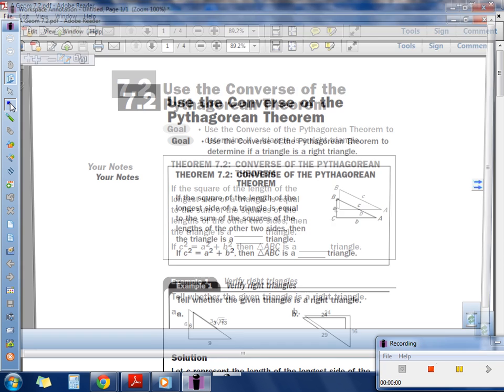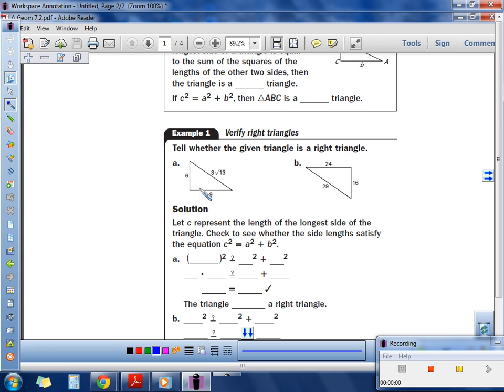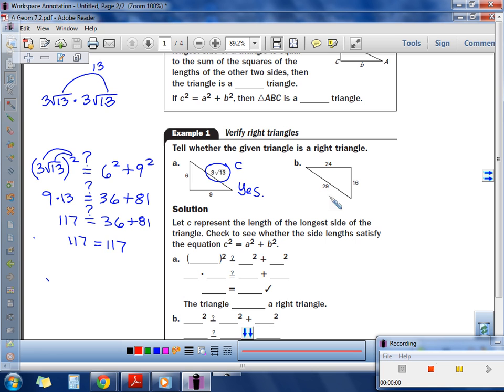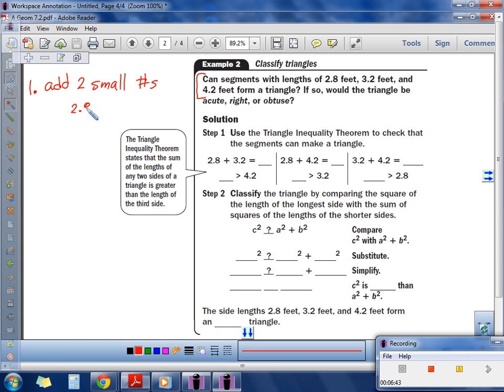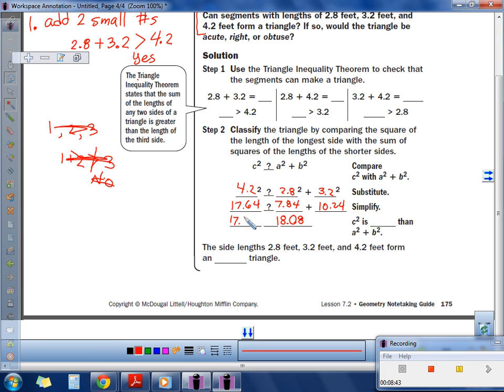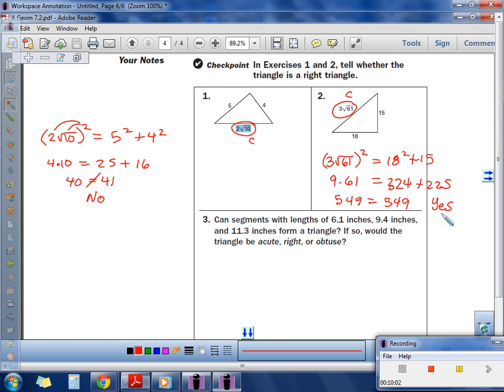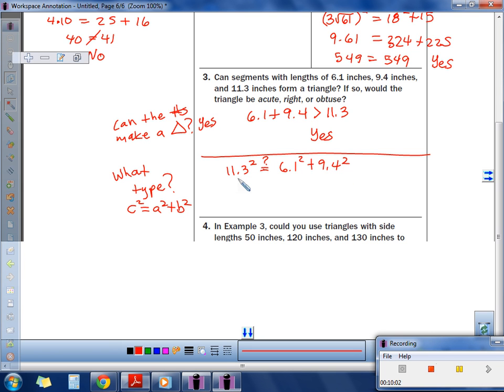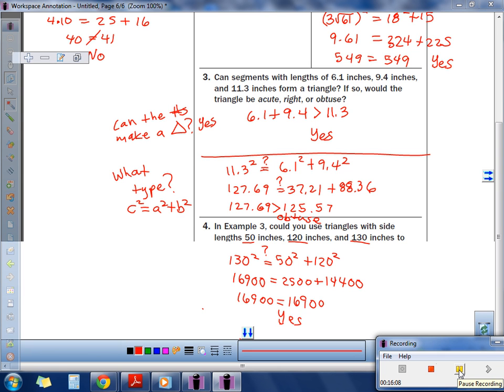Acc. Geometry 7.2 Converse of the Pythagorean Theorem